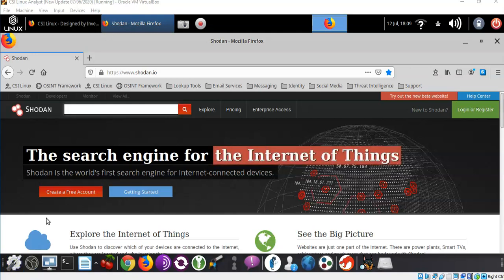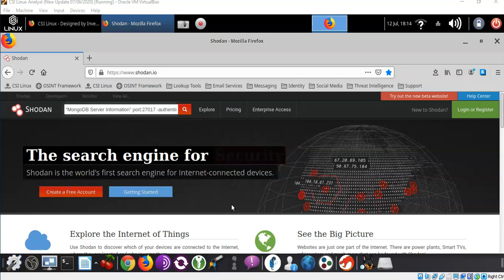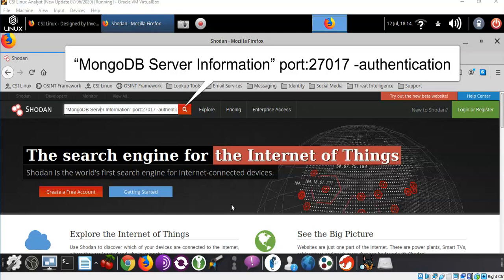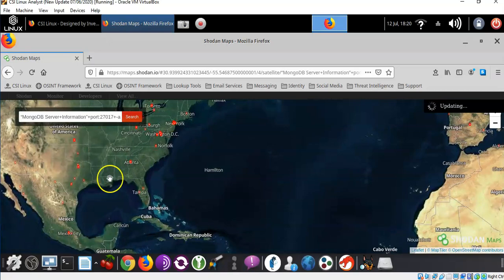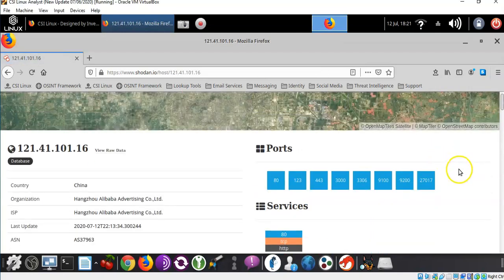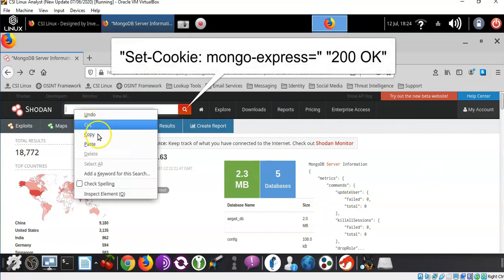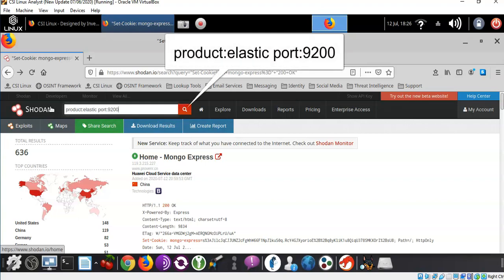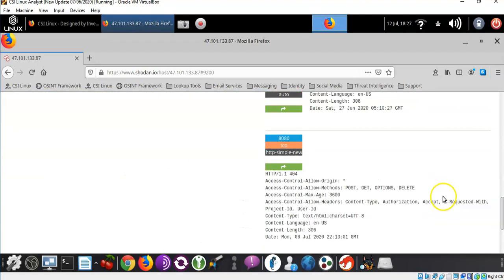Using Shodan to Search for Vulnerable Databases